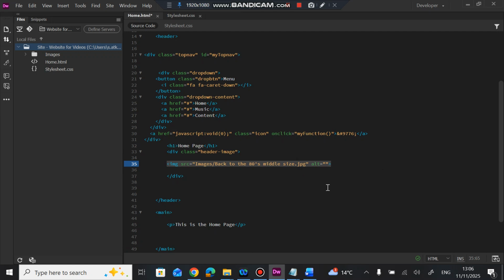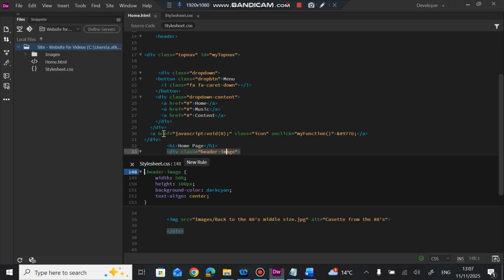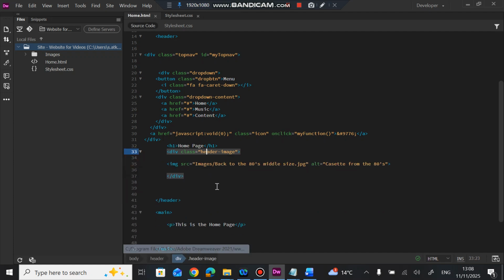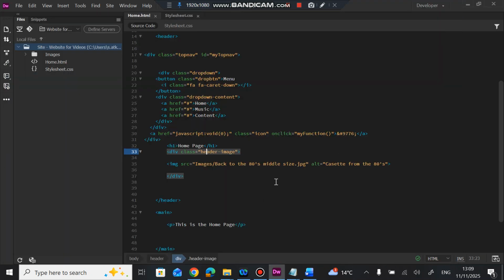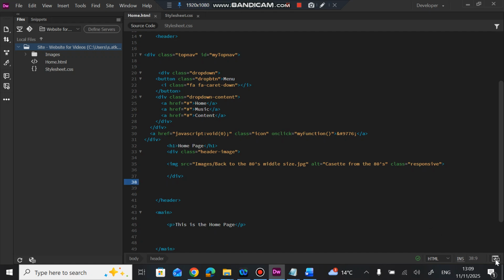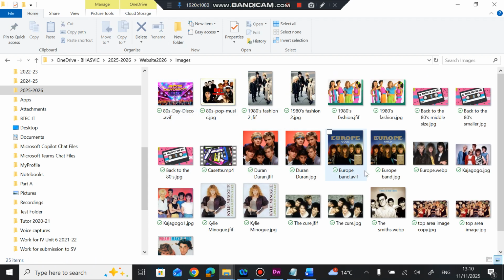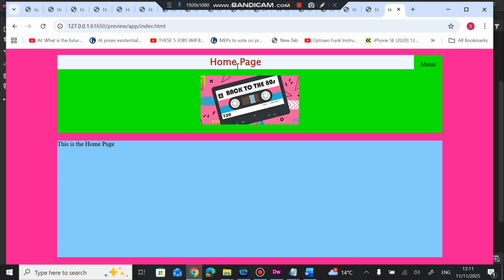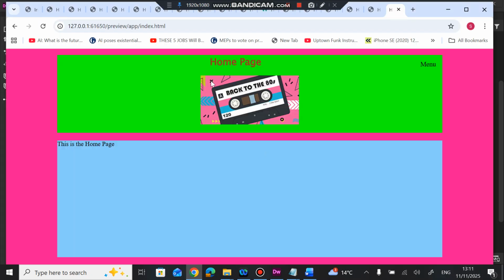12 AAQ Adding a responsive image and tidying up